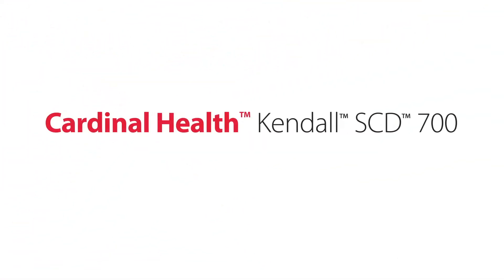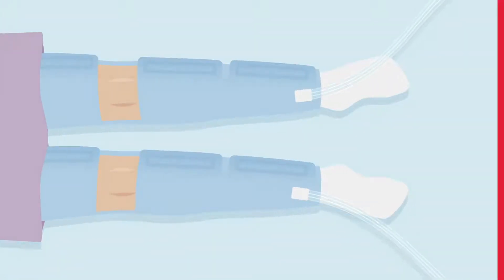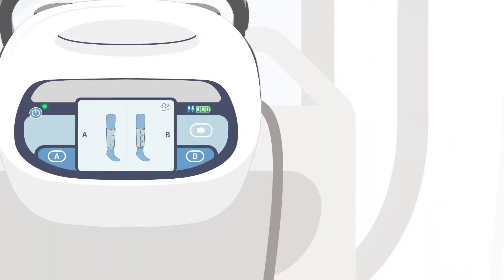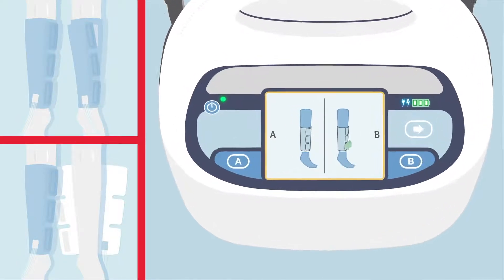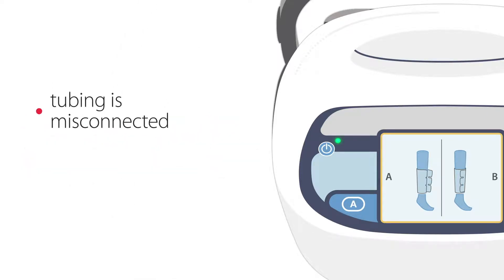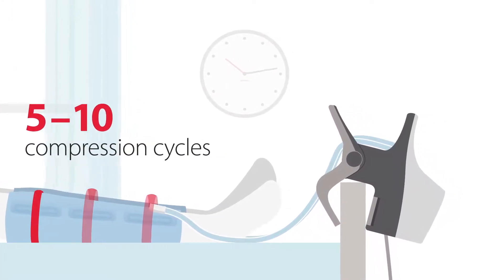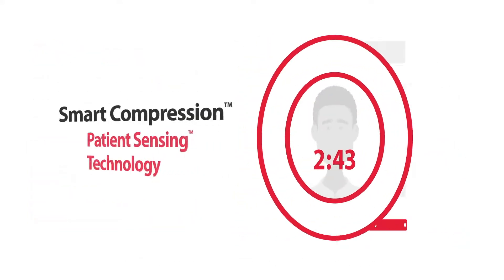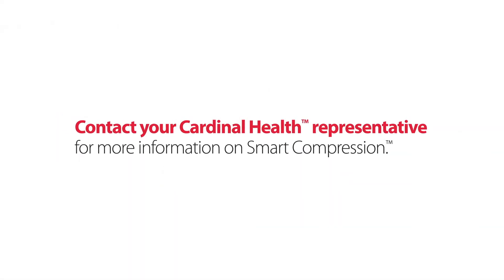Smart Compression: Patient Sensing Technology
The Kendall SCD™ 700 supports enhanced compliance with its unique Patient Sensing™ technology. With its ability to detect patients and track therapy time, the Kendall SCD™ 700 helps ensure that patients receive the prescribed compression therapy. That's the Smart Compression™ difference.